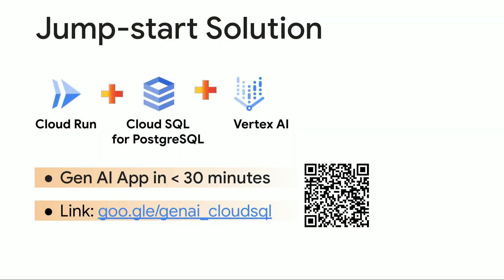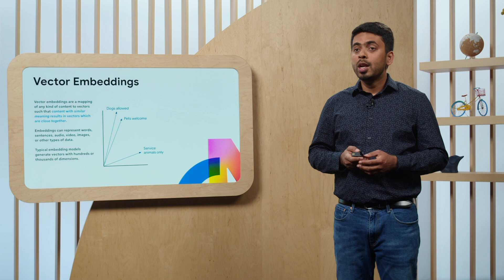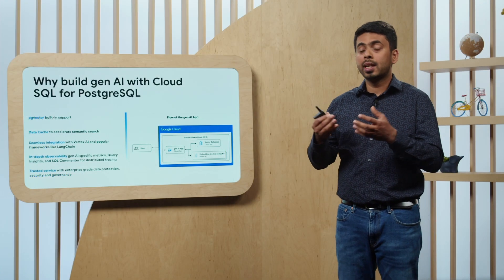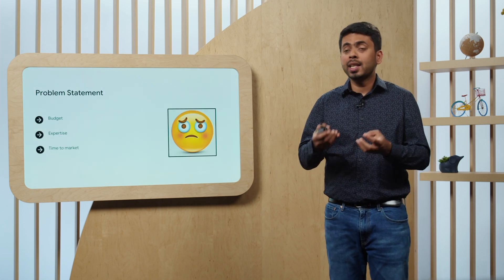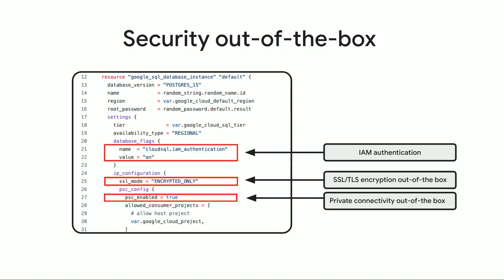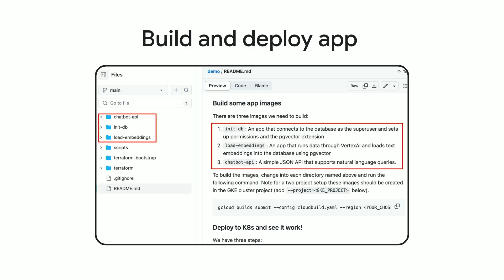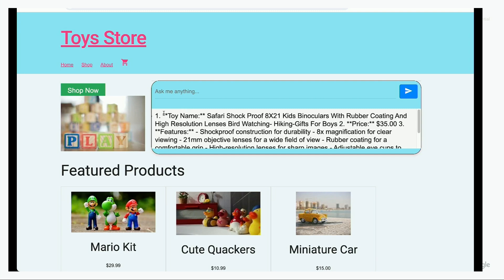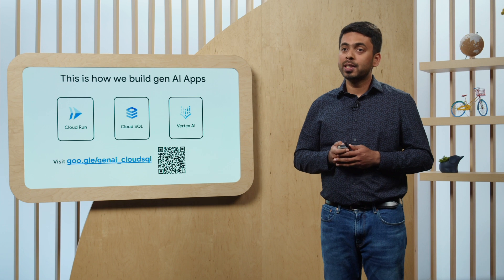Generative AI application development best practices with Cloud SQL for PostgreSQL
Developers choose PostgreSQL for its power, ecosystem, and enterprise-grade features. In this session, unlock best practices for building apps of all kinds with PostgreSQL. We'll cover Google Kubernetes Engine deployments, pgvector for generative AI development, performance optimization with caching, essential observability strategies, and more.

Jumpstart solution to build Gen AI apps using Cloud Run + Cloud SQL for PostgreSQL + Vertex AI.